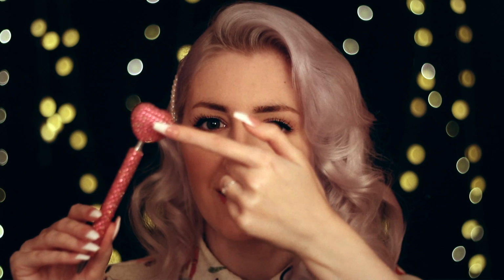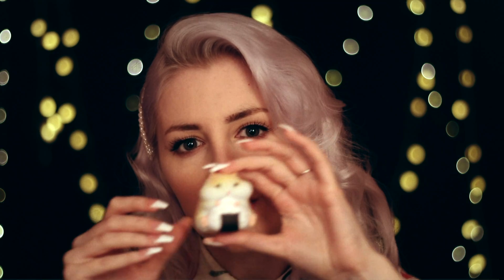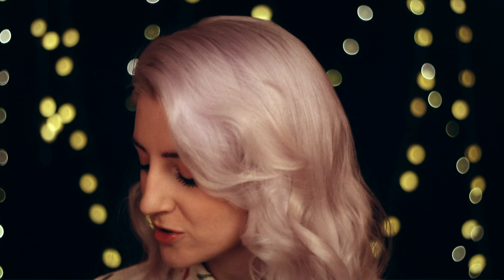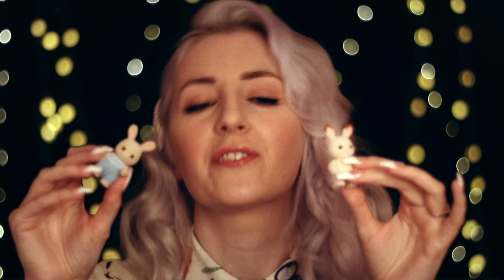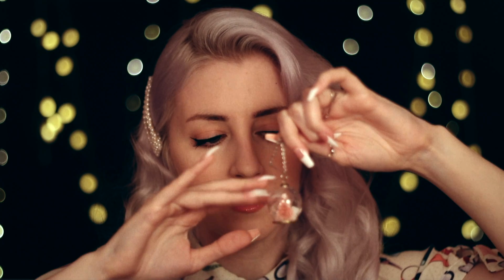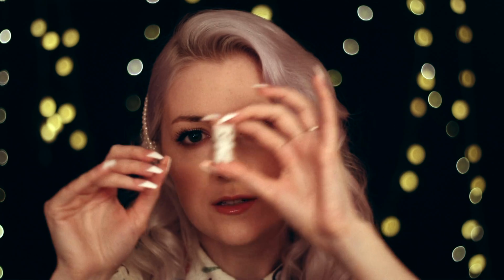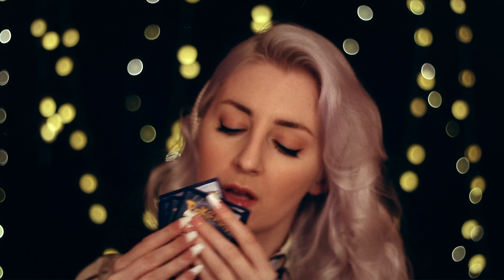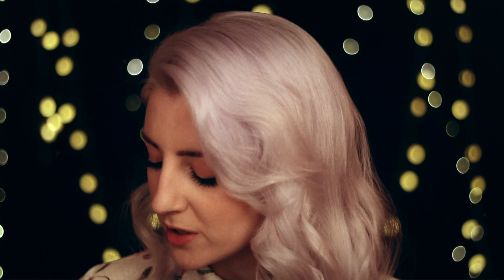ASMR Follow My Instructions - Focus on Me (for sleep)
In tonight's video I need you to follow all of my instructions to tire your eyes out and become deeply relaxed! I've been having a hard time the past few days, so I was enjoying playing with some effects on this video. I wanted it to have a sort of "old VHS tape" kind of quality, like when you find an old tv special you had taped when you were young. I hope it lands for you, it was good for my soul to try something a little new.